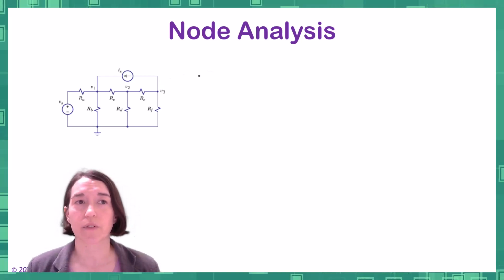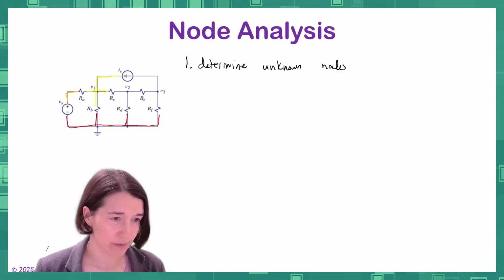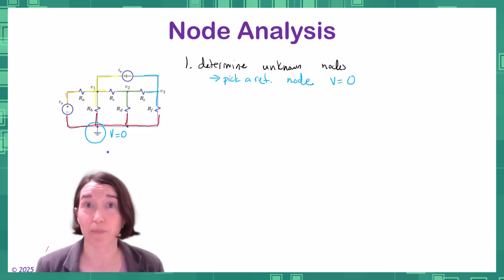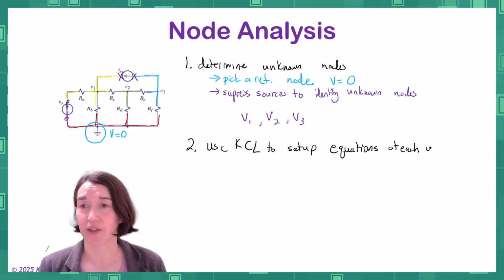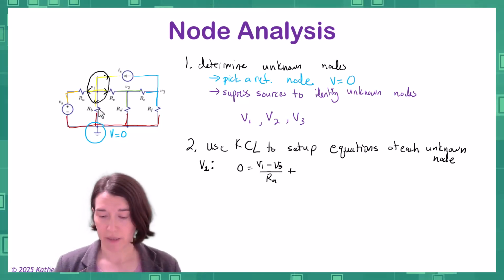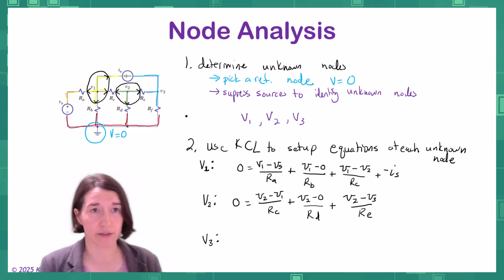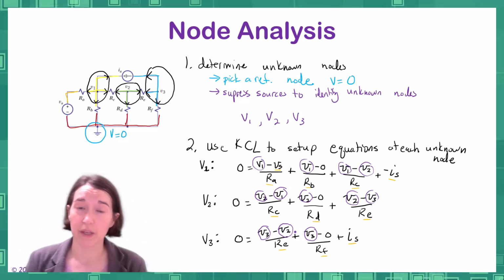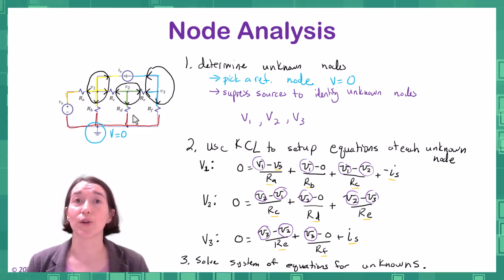Mini-Lecture - Node Analysis